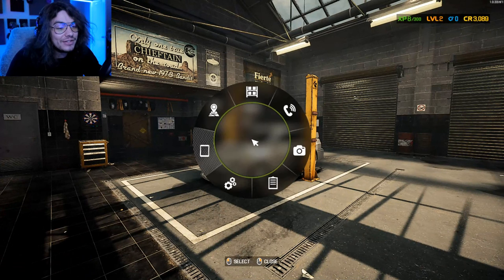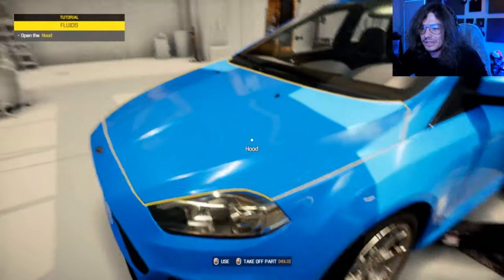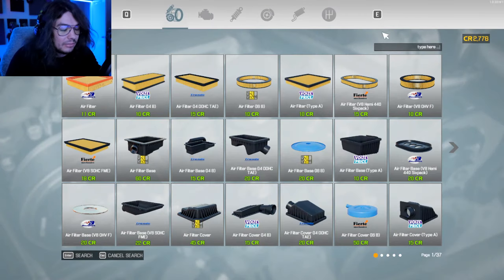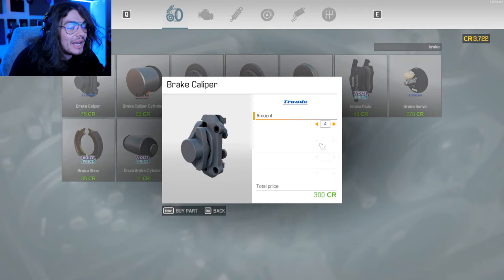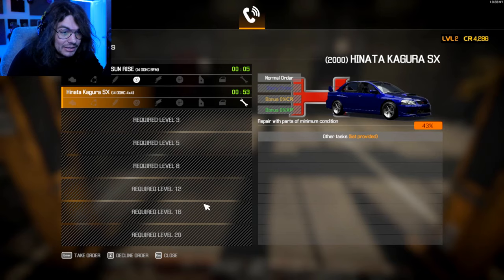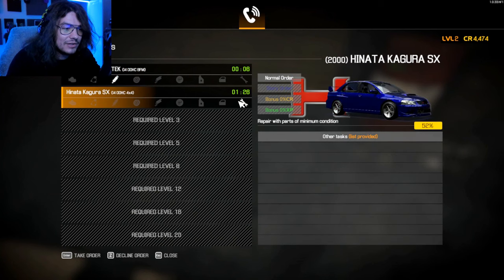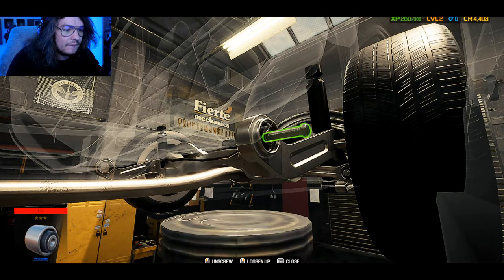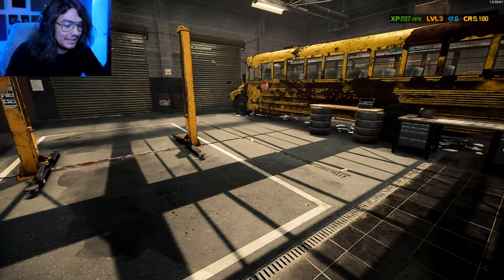Building Cars to Buy a New Camera!!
Let's go to work to get this channel up and running again! I build some cars, we get a new camera. Simple!...Right?